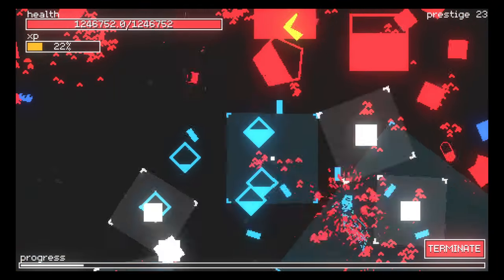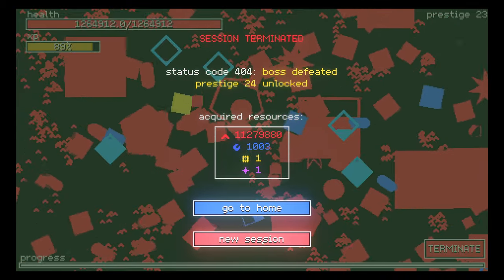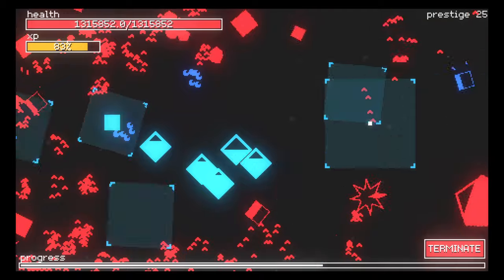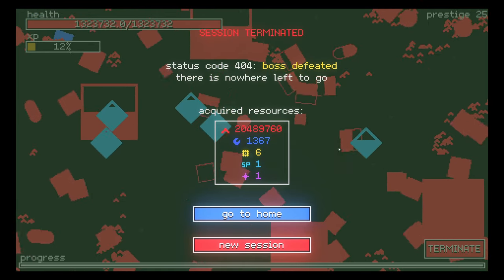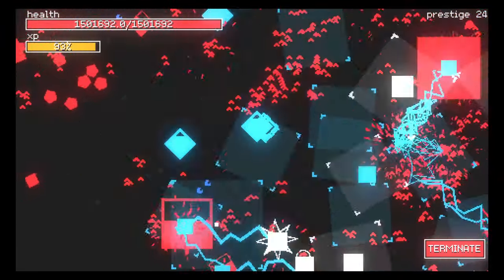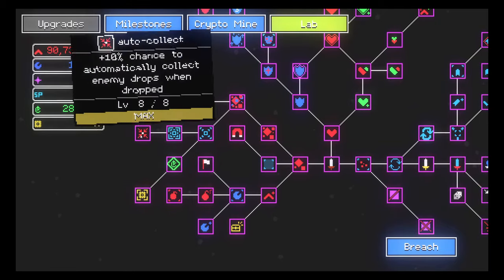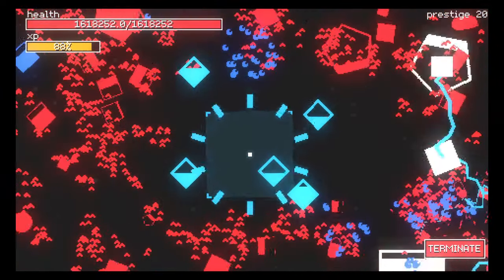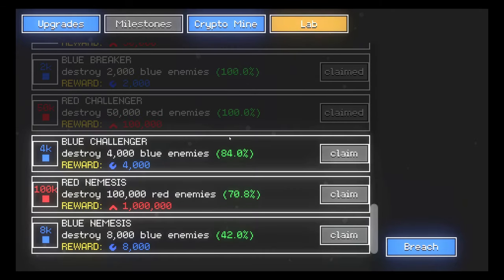NODEBUSTER - EP 3 COMPLETION!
Levels 23 through Completion

Nodebuster is a short, experimental incremental game about busting nodes and destroying reality.